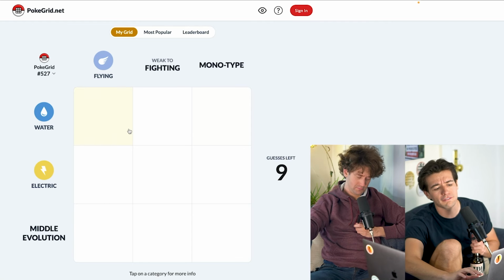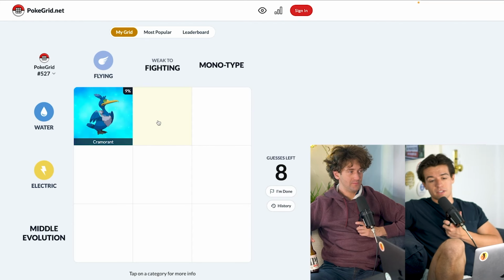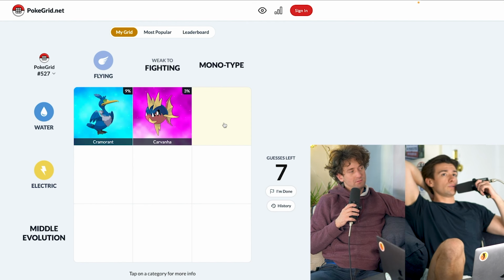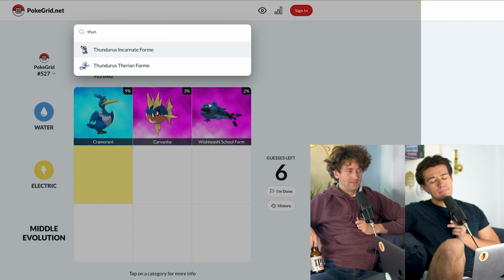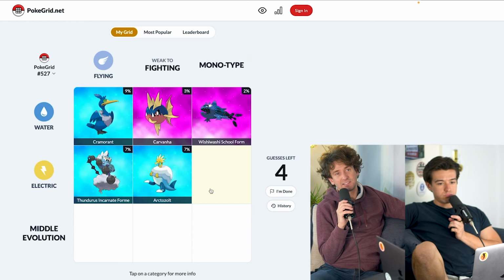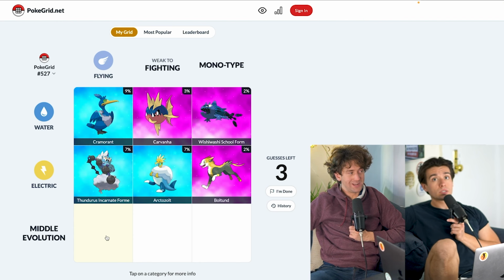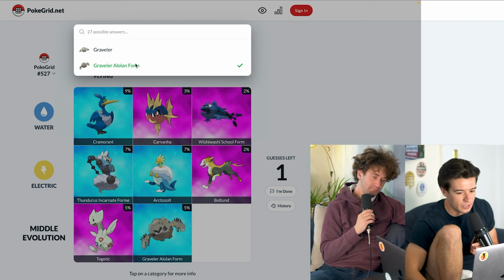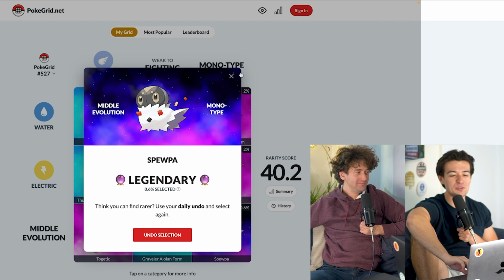Did We Fall Off? | Playing PokeGrid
Playing more PokeGrid!

@BellhopProductions on IG and TikTok

Love you!